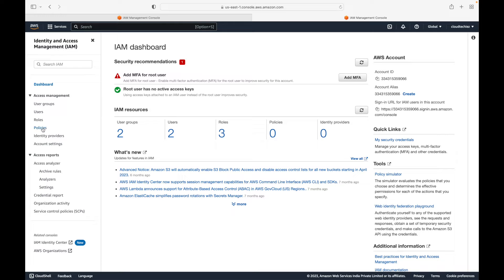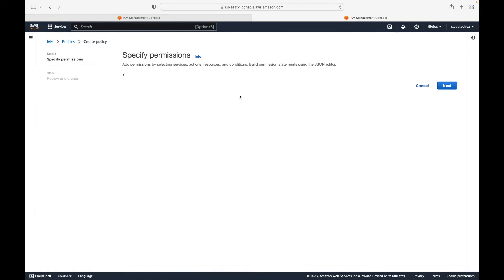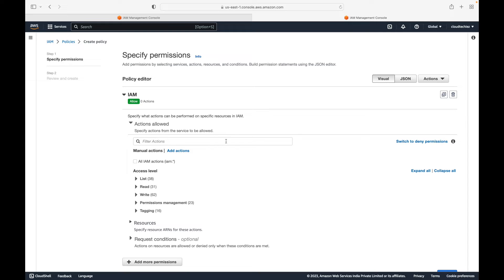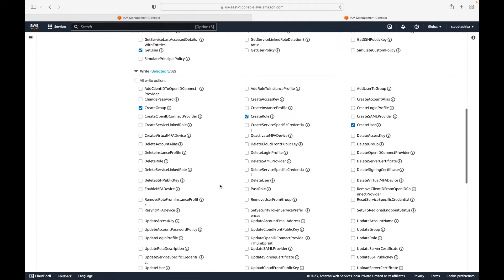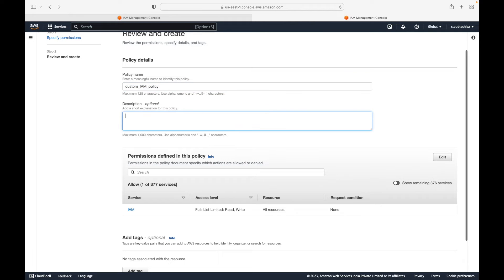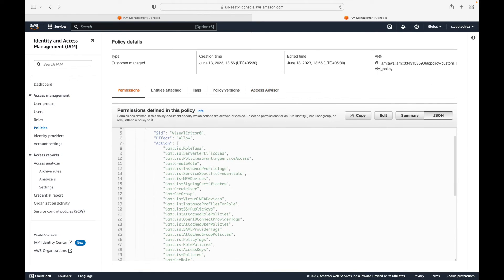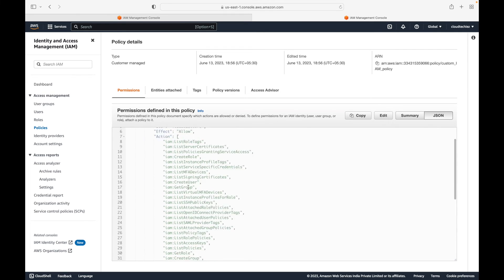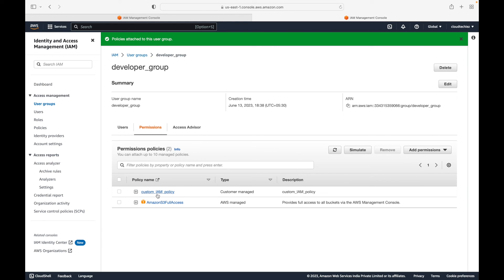AWS | Episode 21 | Creating customer managed policy and attaching to a user and a group.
Hello,

In this session, we will look at how we can create customer managed policies and attach those customer managed policies to the IAM user or to a IAM group. When we talk about the policies, they can be divided into managed policies and inline policies. Managed policies can be further divided into AWS managed policies and customer managed policies. Here, we will look at how we can create the customer managed policies.

Happy learning!!